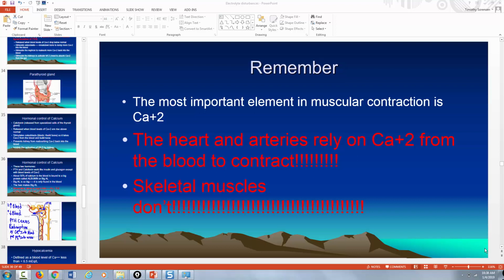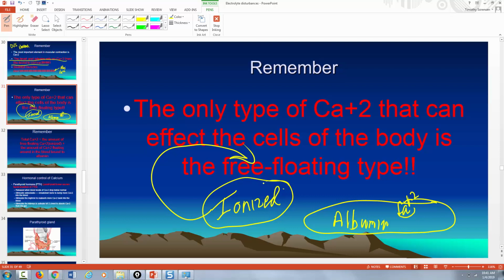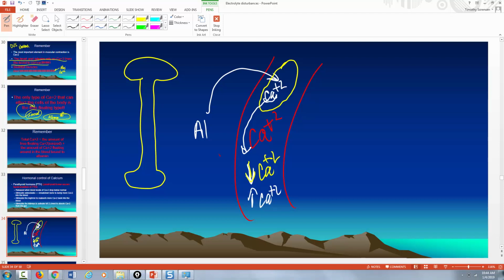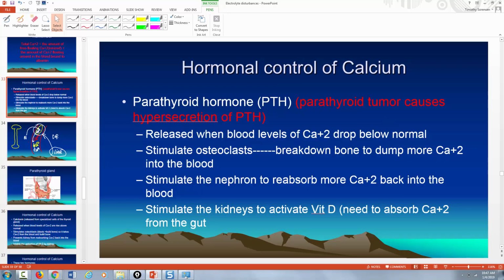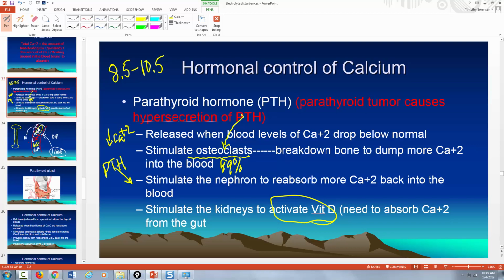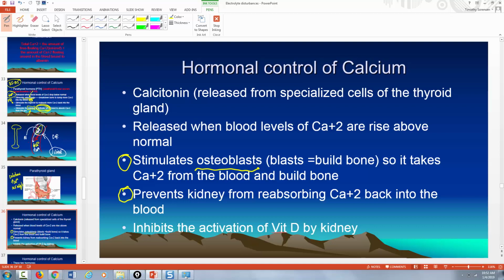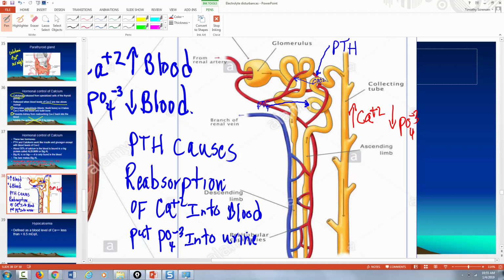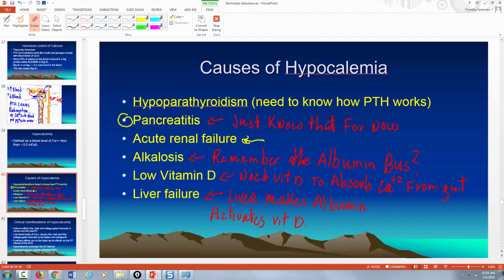Normal control of blood levels of calcium